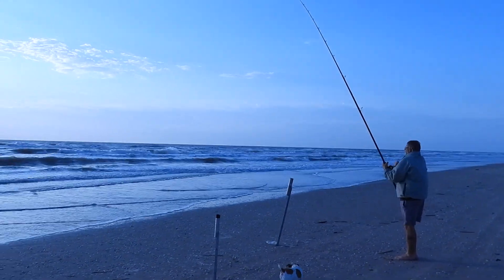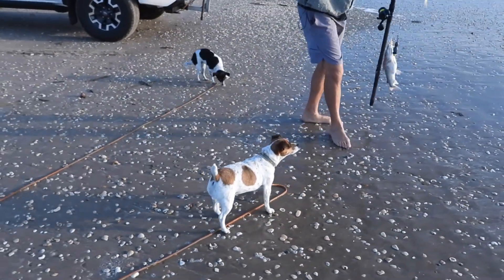PINS fishing report and fishing.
Fishing Padre Island National Seashore, Texas, with Nick and Brenda Meyer, Breakaway Tackle.